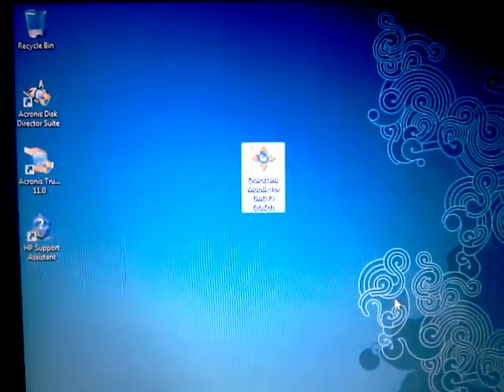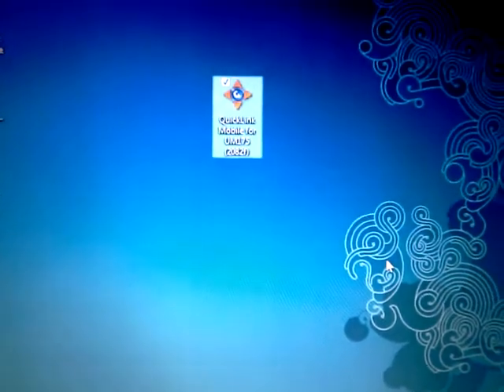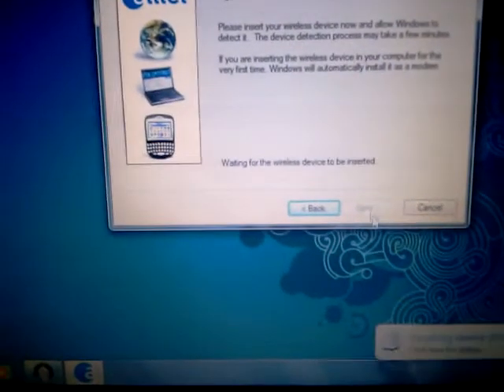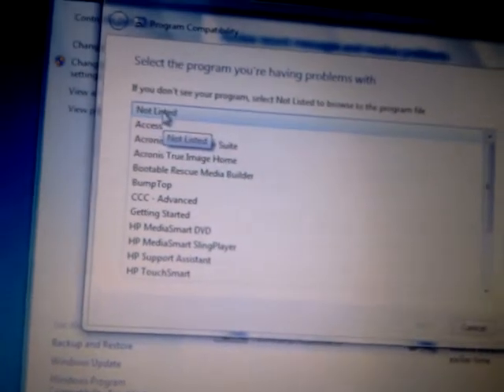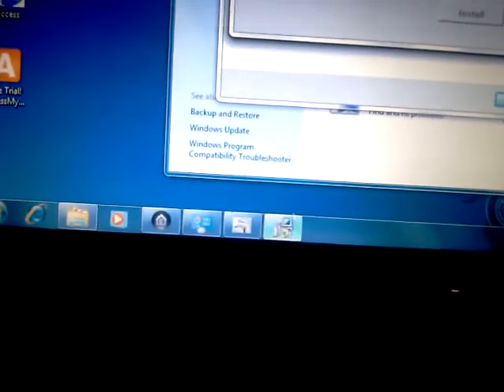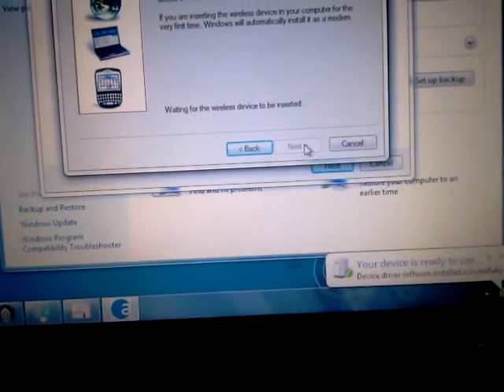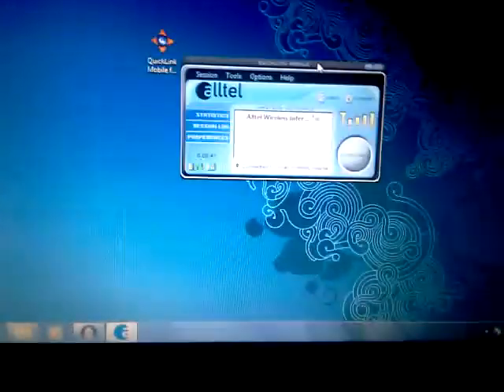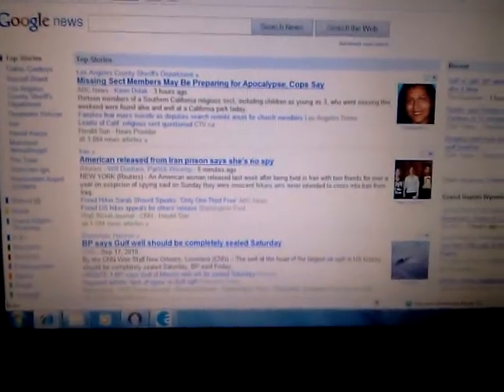installing alltel or verizon um175 mobile broadband modem on 64 bit 64bit windows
alltel verizon um175 mobile broadband modem  install on windows 64bit